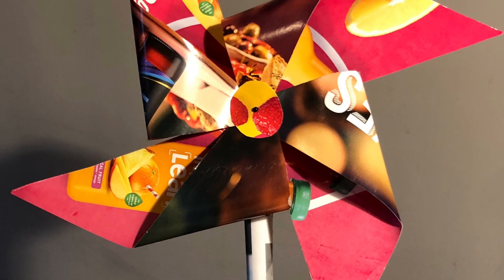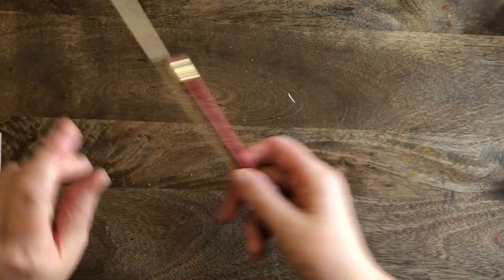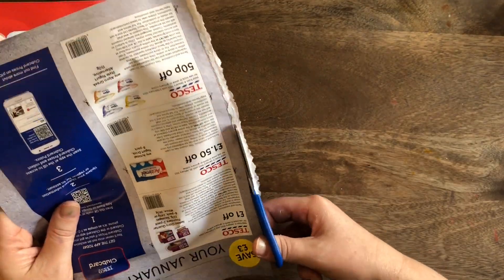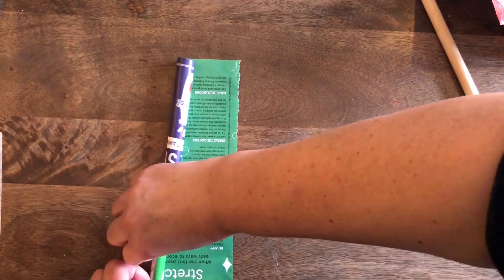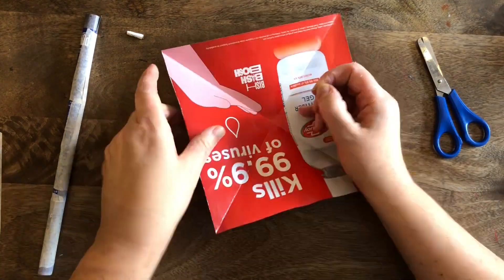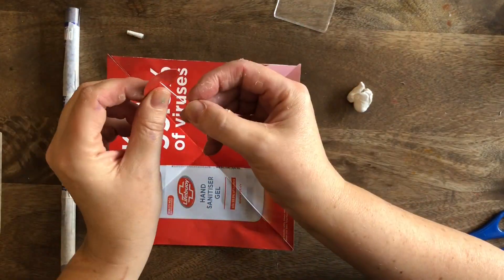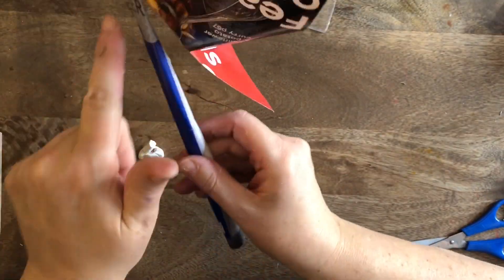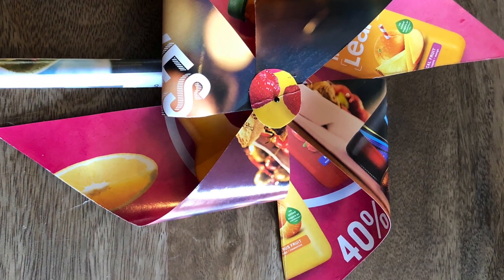Windmill-Pinwheel with recycled materials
Year 6- Design Technology, Mechanisms. Wind and Water Powered project- Lesson 1